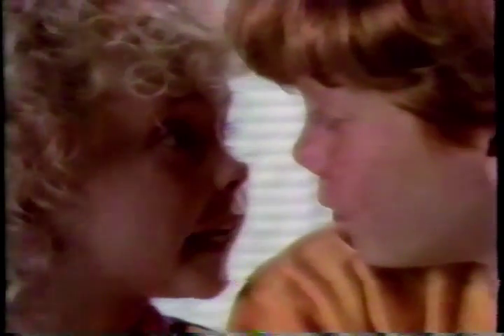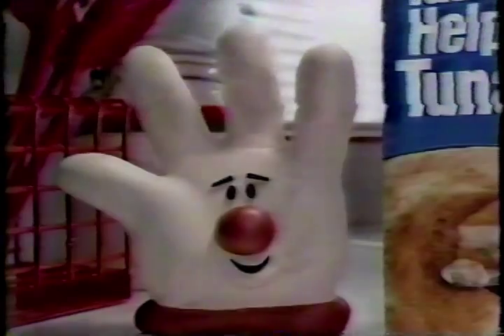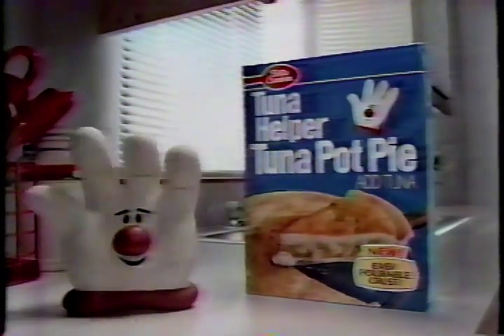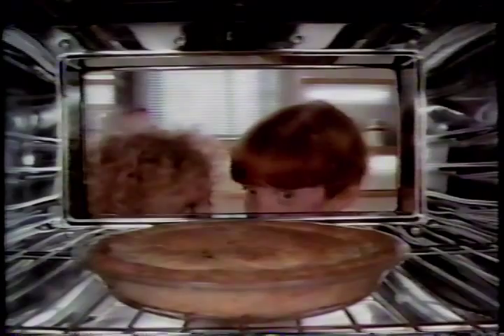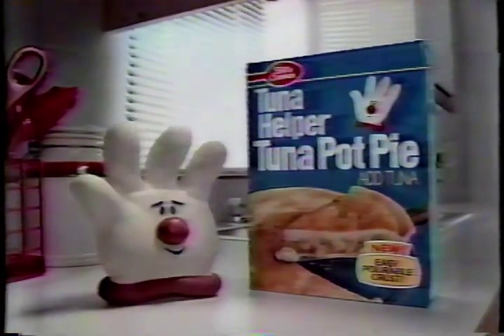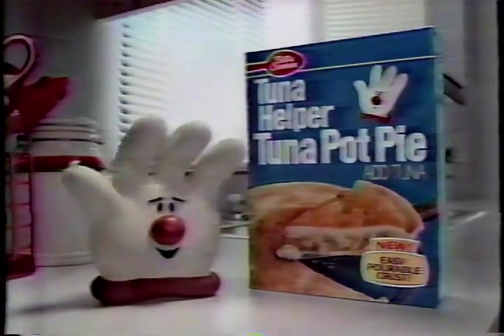1987 Commercial - Tuna Helper - Tuna Pot Pie - Commercial 2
This commercial was recorded on September 28th, 1987.